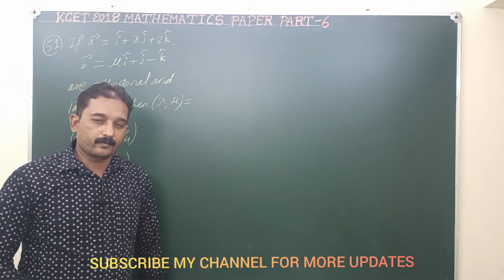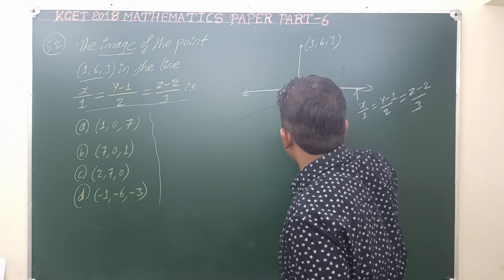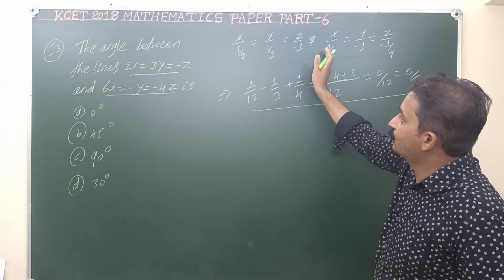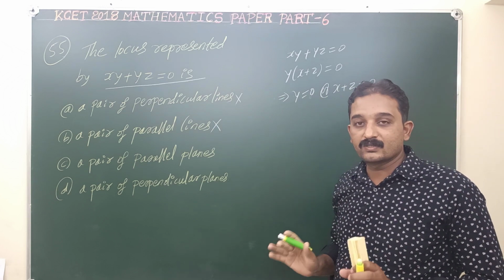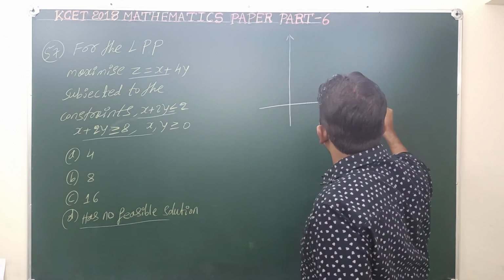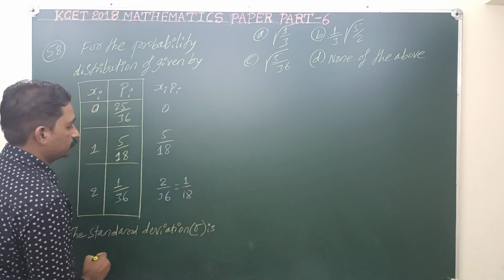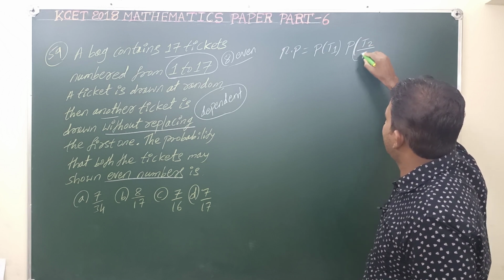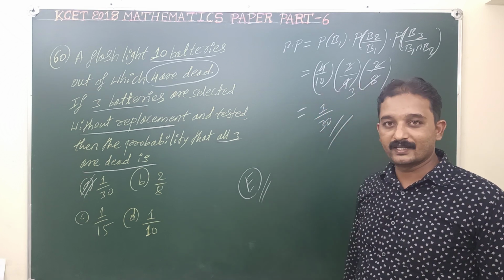KCET 2018 MATHEMATICS PAPER PART 6(Q 51 To Q 60)